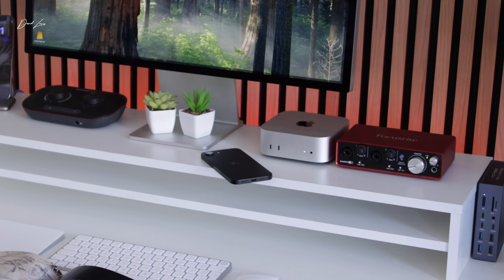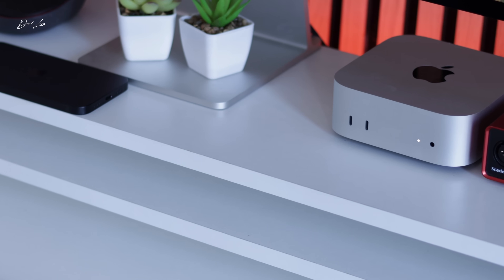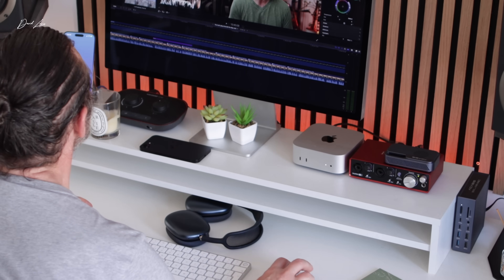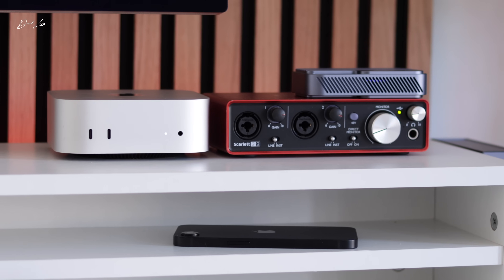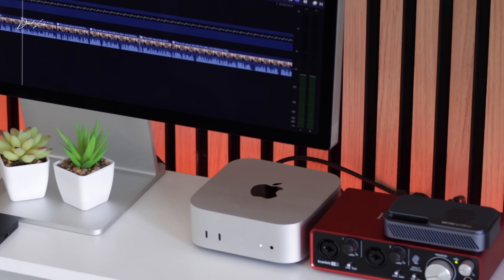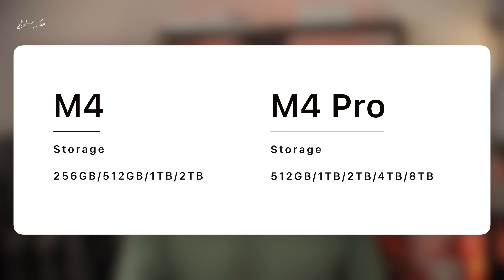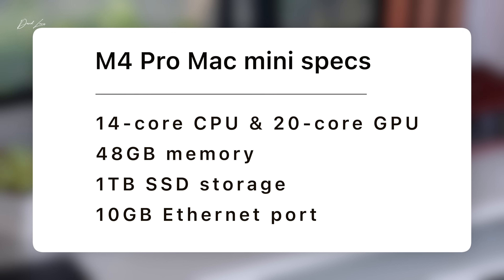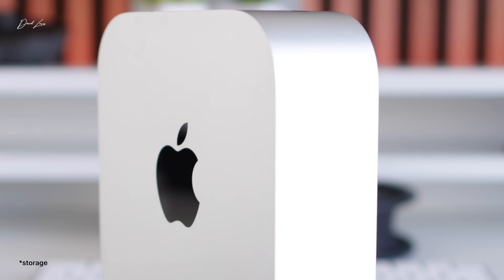The truth about the M4 Pro Mac mini: Should YOU buy it?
Should you still buy the M4 Pro Mac mini, or is the M4 Max Studio now a better choice?

M4 Mac mini workstation as featured in the video

SSD solutions
Acasis TB405Pro M1

Focusrite Vocaster One

If you are a powerhouse Mac user like me, then treat yourself and enjoy over 200 productivity apps on your Mac FREE for 30 days from Set App

00:00 Intro
00:39 Why I wanted an M4 Mac mini and going back to a desktop Mac
01:50 Why choose an M4 Pro chip in the first place
03:00 The specs of my M4 Pro Mac mini
03:41 The price of Apple tax
04:12 Thunderbolt 5 and its implications for us
05:47 M4 Mac Studio - a serious competitor to the M4 Pro Mac mini
07:07 The improved I/O on the Mac Studio
07:47 A new I/O solution from Acasis for the Mac mini
08:35 No regrets - still loving the M4 Pro Mac mini
09:05 The sweet-spot for the M4 Pro Mac mini